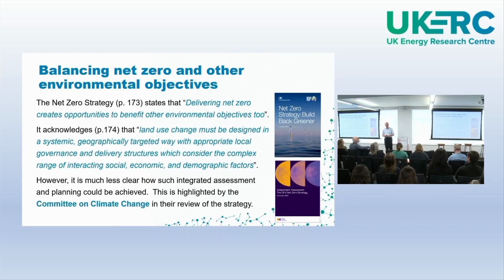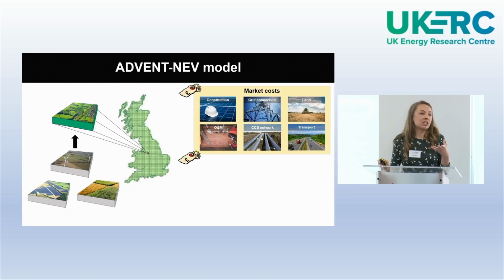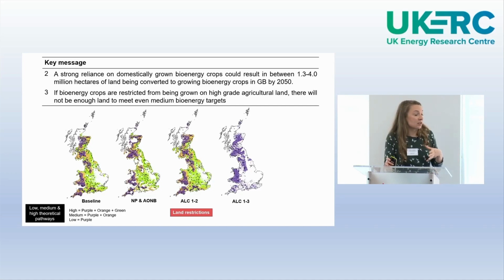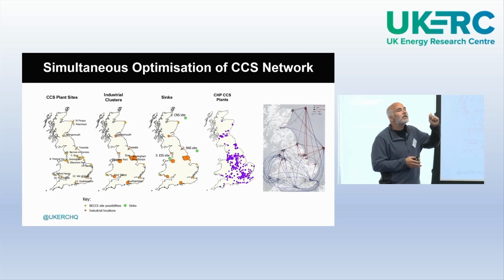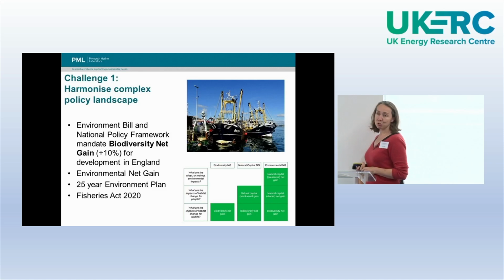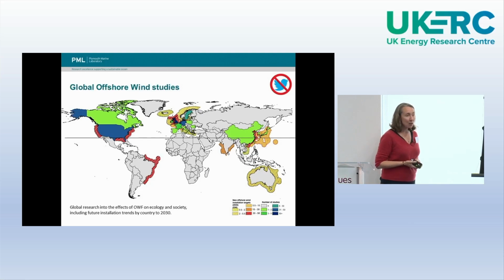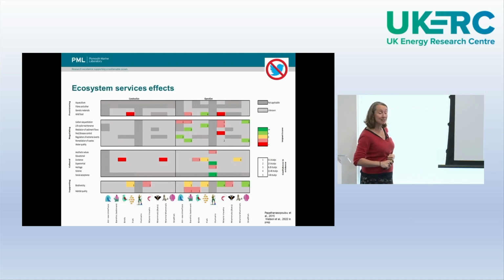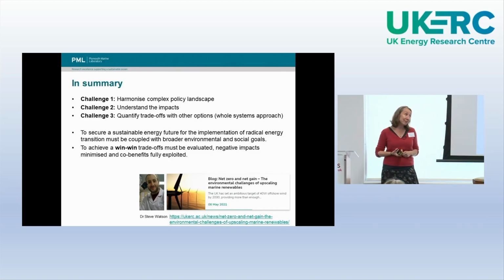Putting Net Zero into Action. Session 10: Balancing net zero and other environmental objectives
Session 10: Balancing net zero and other environmental objectives

- Professor Andrew Lovett, UEA
- Dr Gemma Delafield, University of Exeter
- Professor Brett Day, University of Exeter
- Professor Nicola Beaumont, Plymouth Marine Laboratory
- Professor Christina von Haaren, Leibniz University Hannover